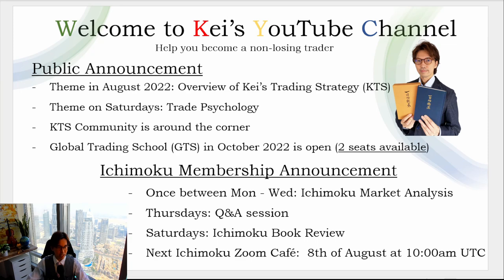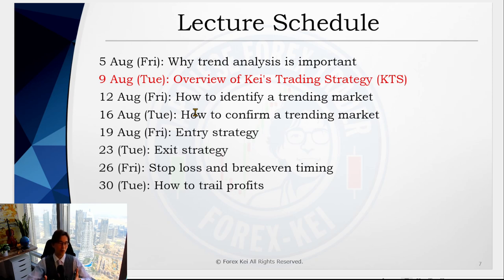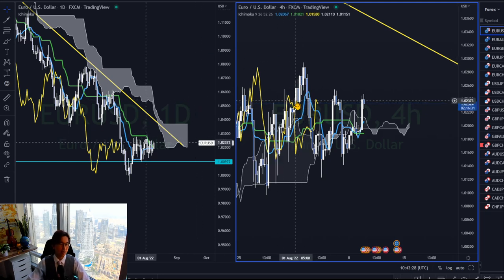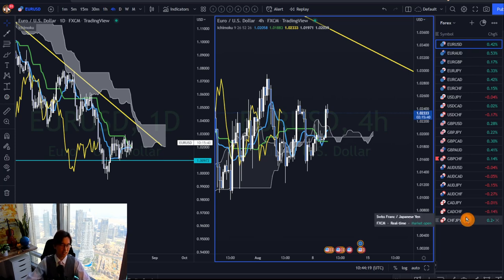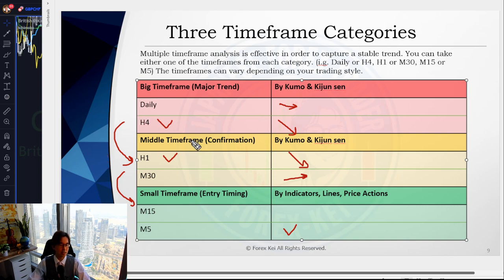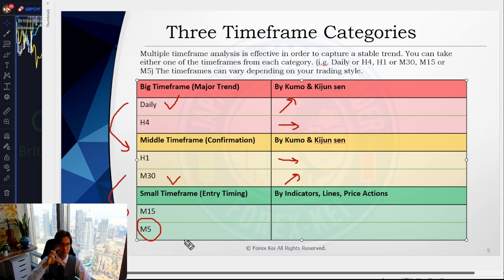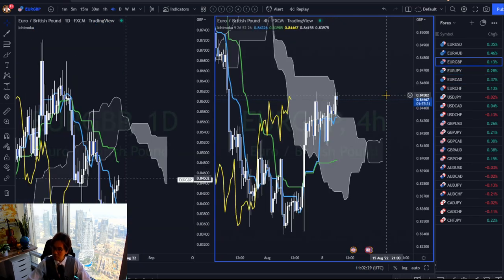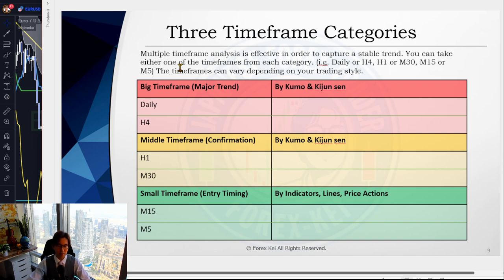KTS Part 2: Overview of Kei's Trading Strategy (KTS)